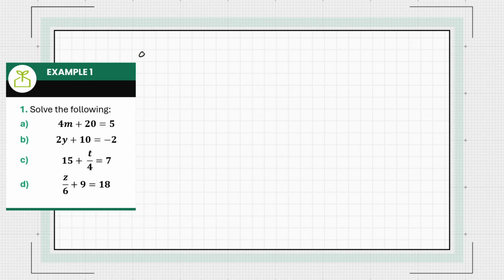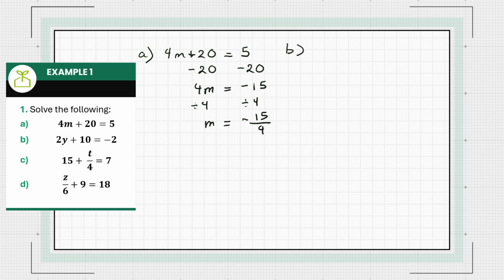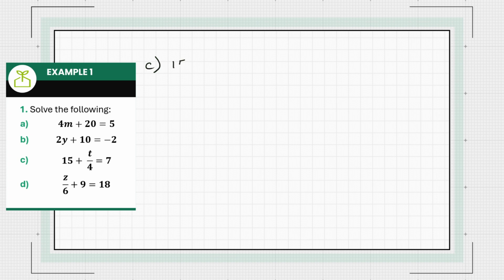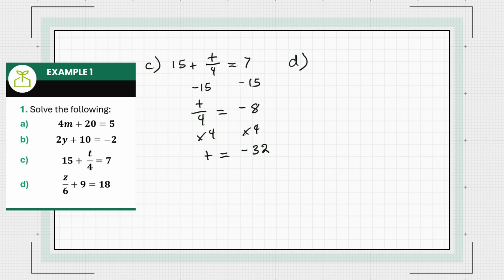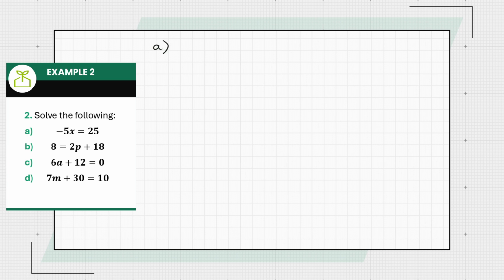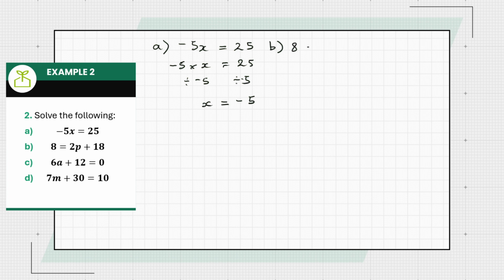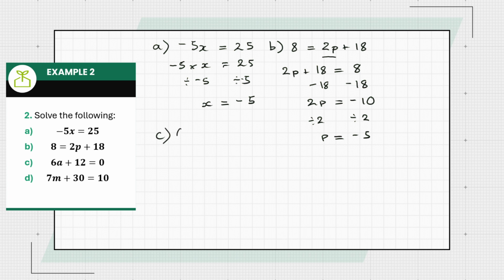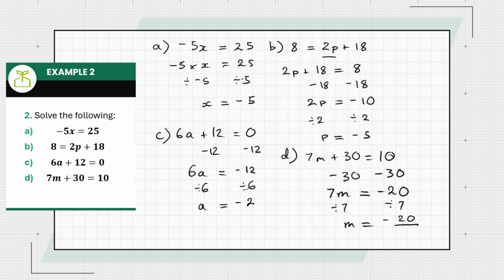Equations 12: Solving Equations Systematically (Part 3)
This lesson introduces systematic methods for solving one-step equations. Students will learn how to isolate the variable using inverse operations, ensuring they solve equations accurately and efficiently.

This lesson focuses on solving equations that involve negative answers, following a systematic approach. Students will learn how to handle negative coefficients, subtraction, and division by negatives while maintaining equation balance.